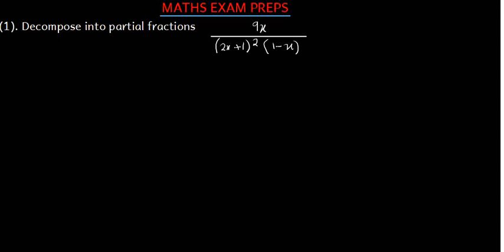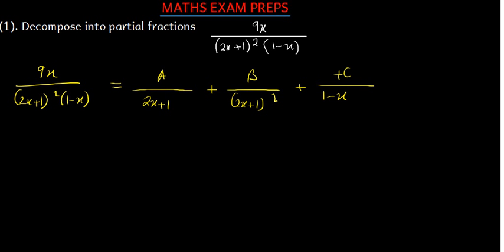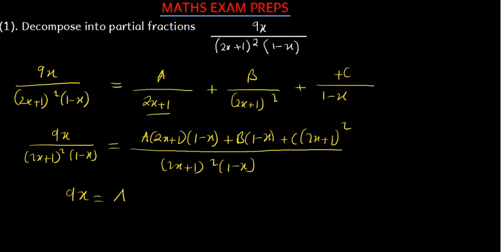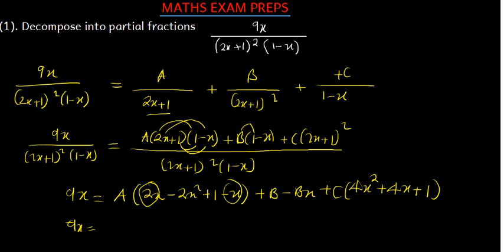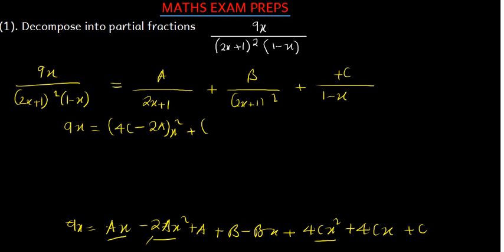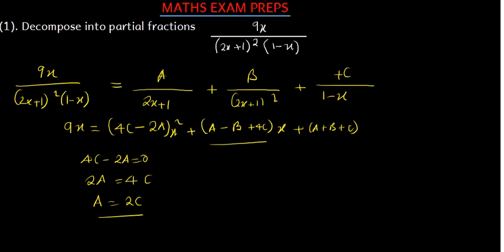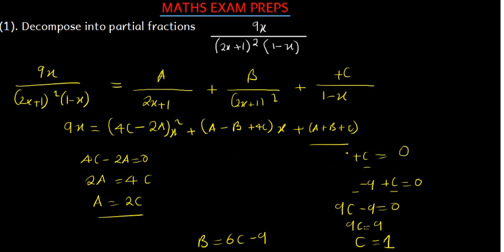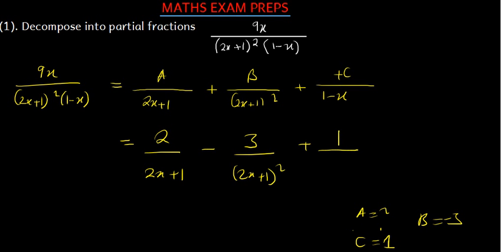MAT1120/1100 PREPARATION 8